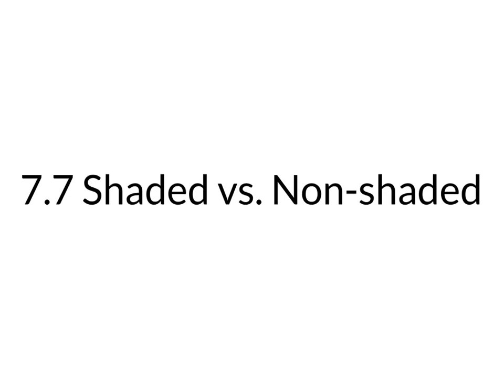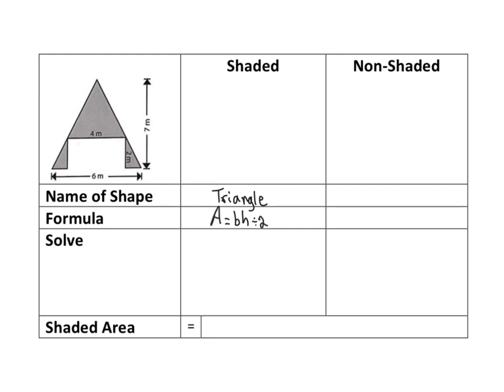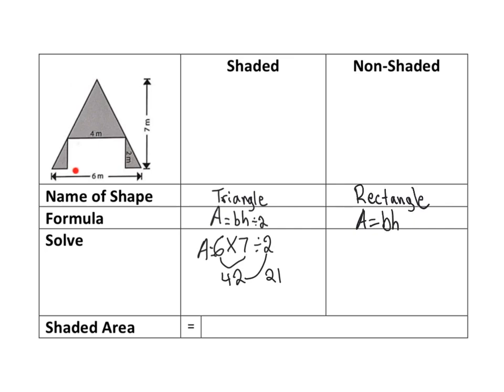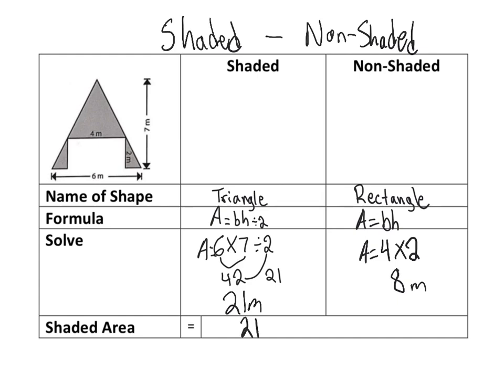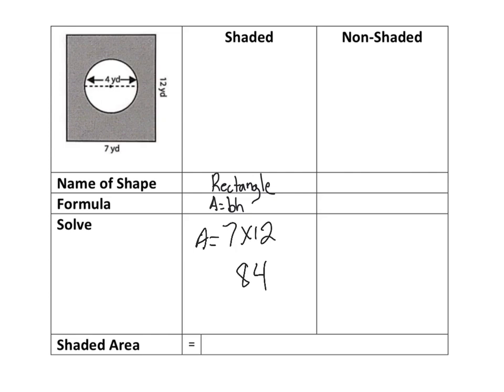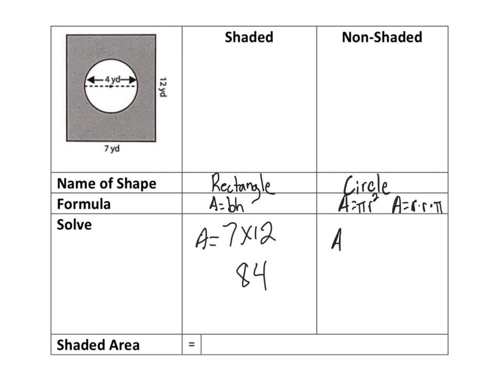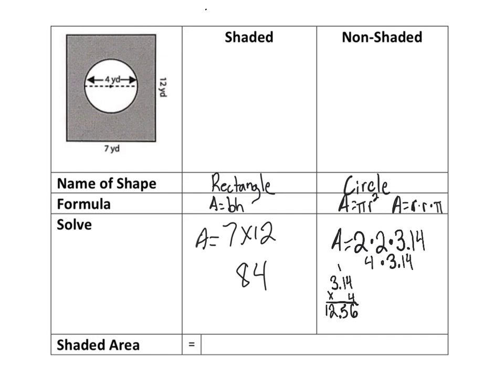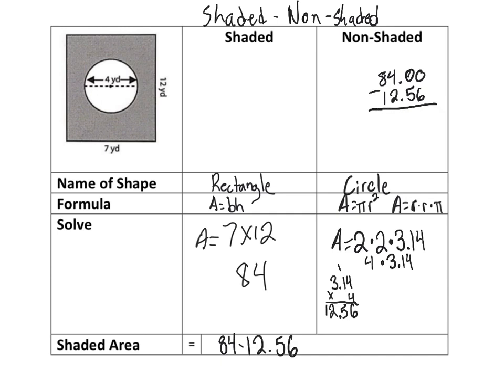7.7 Shaded vs. Non-shaded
Video notes for Shaded vs. Non-Shaded